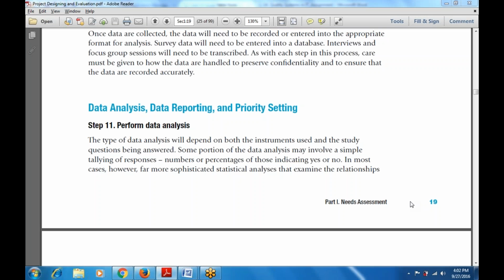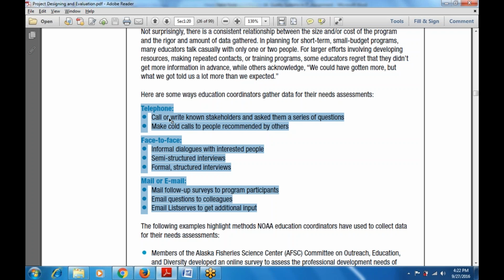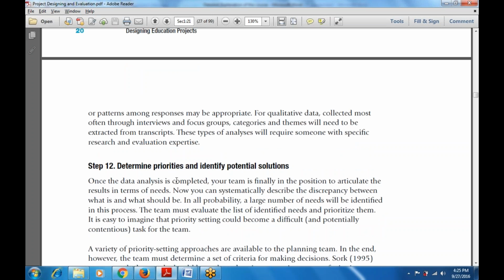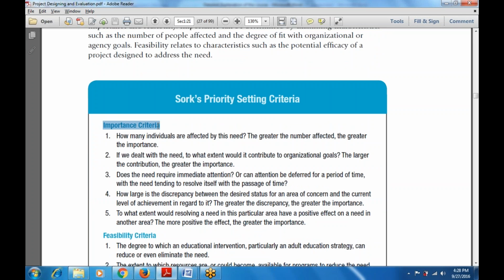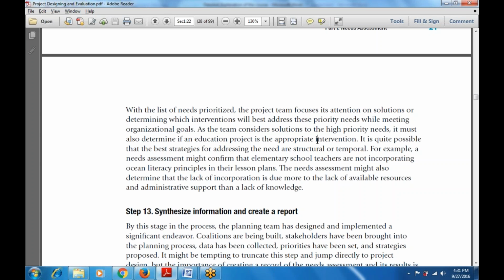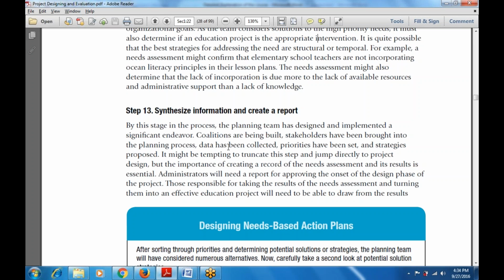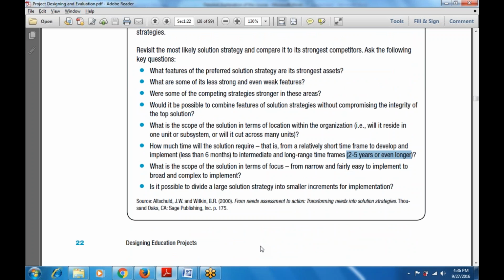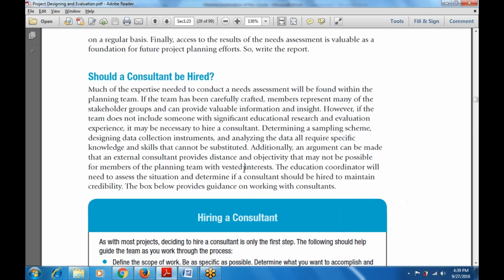Part I Needs Assessment (Data Analysis, Data Reporting, and Priority Setting)